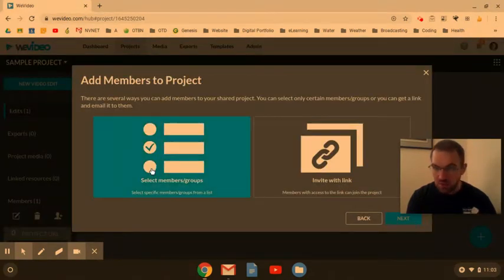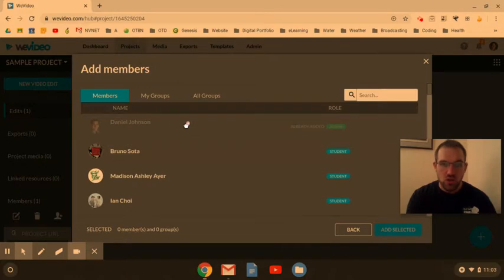How to Invite Group Members to a Shared Project